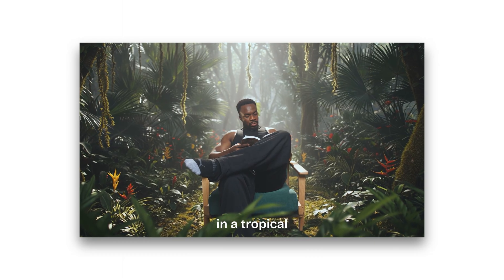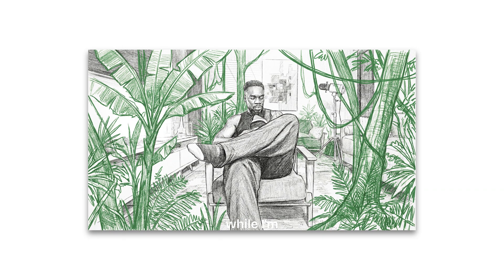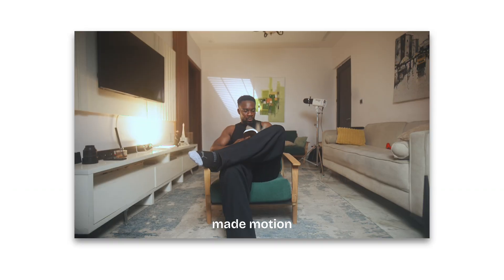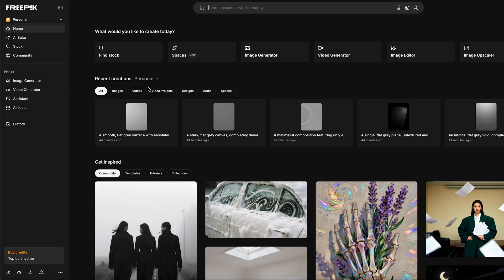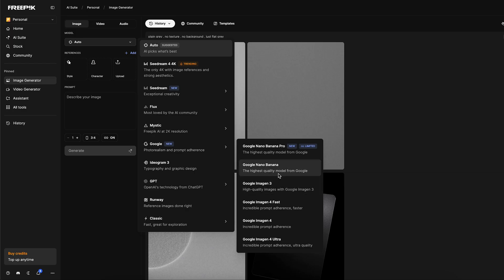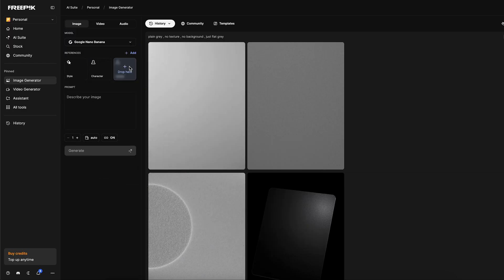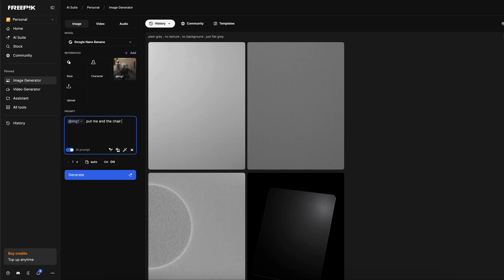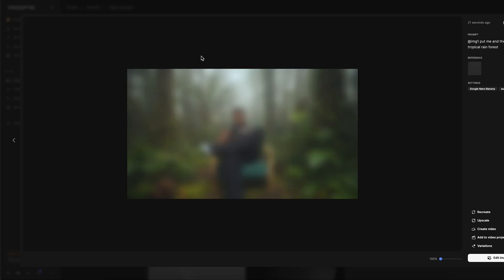BASICS - AI Camera Shots Look REAL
These 3 AI camera movements generated over 5M views across Instagram + Facebook — and today, I’m breaking down exactly how I made them using Freepik + Kling.AI. No drone. No gimbal. No camera crew. Just AI.

In this tutorial, I’ll show you:
• How I planned each shot
• The exact prompts I used

CAMERA PROMPTS YOU CAN COPY
Cinematic Push-In:
“Slow cinematic push-in, natural depth focus, soft organic motion.”

Drone Fly-Through:
“A cinematic drone movement flying through a small space, revealing the subject with smooth parallax.”

Window Fly-In Transition:
“Drone camera movement flies toward the building, through the lit window, transitions to a close-up of the subject, night lighting, cinematic glow.”

More AI tutorials + templates coming soon.
0:00 Intro
0:34 The Reading Scene
1:41 The Typing Shot
2:22 The Two-Frame Drone Movement
3:10 Outro